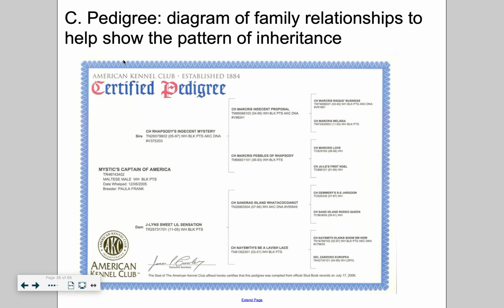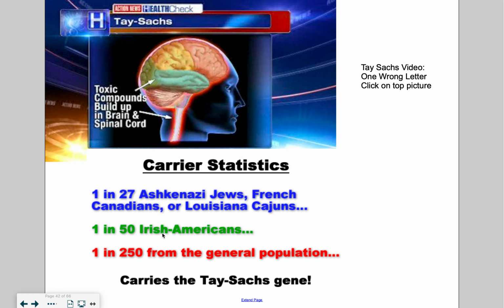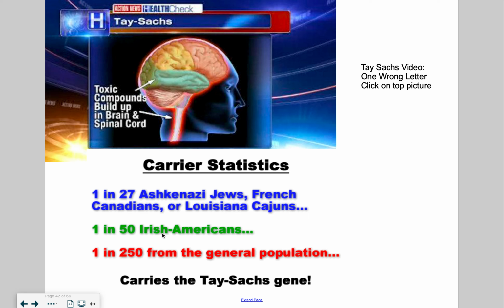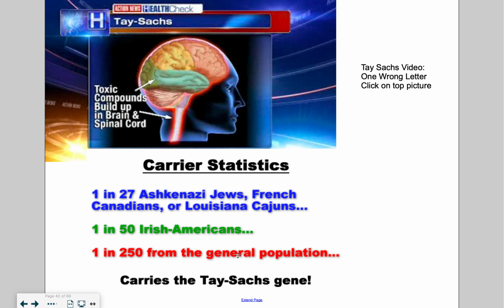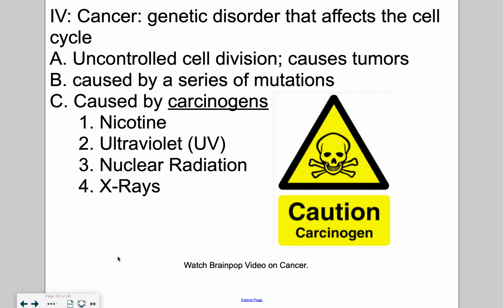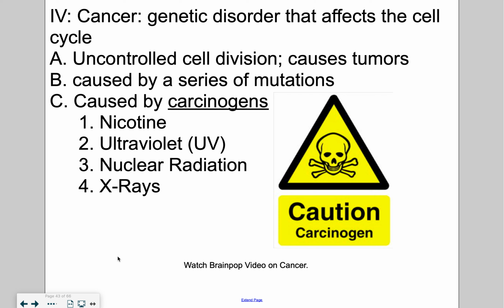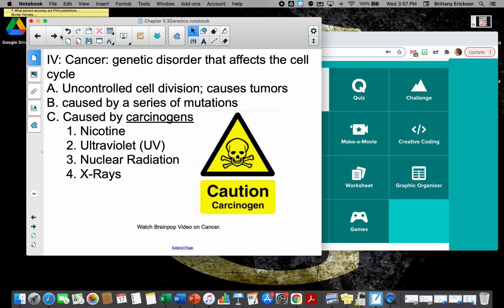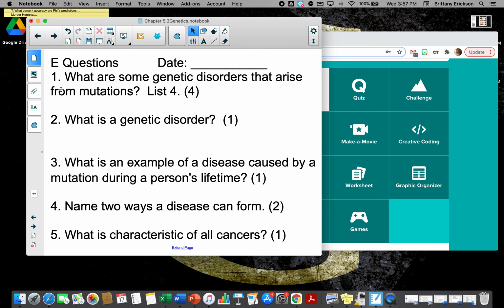5 3 Cancer E Qs